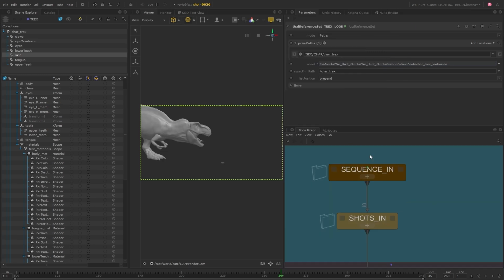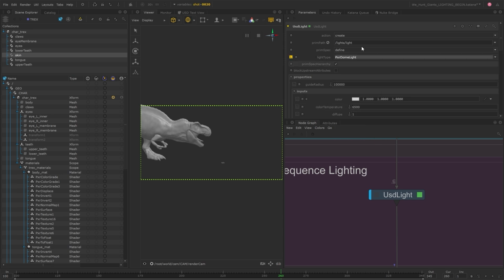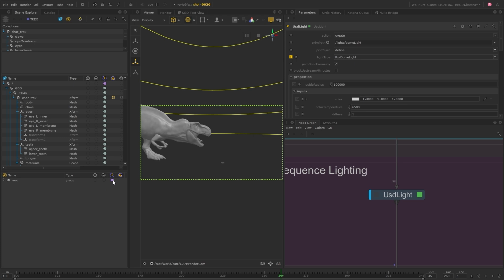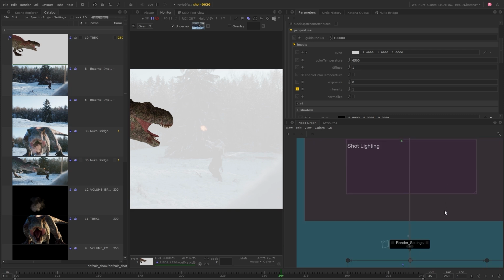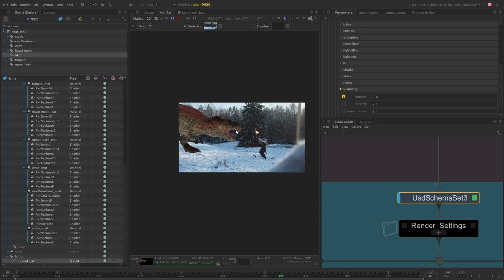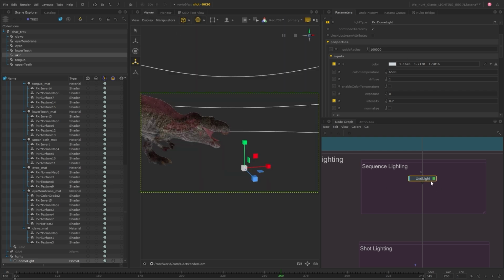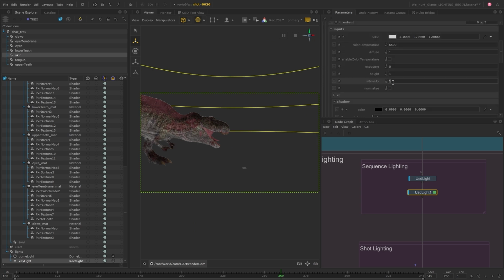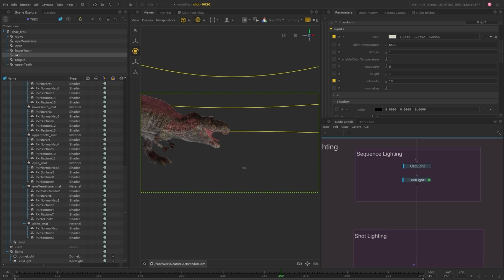Katana 8.0 | Set up sequence lighting with USD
Katana 8 brings us a step closer to a full native USD lighting solution with the USDLight node. This is the first step towards a USD Gaffer-style lighting tool, so you can now create USD lights natively.
In this video you’ll learn how to use this node to set up and manipulate your sequence level lighting.